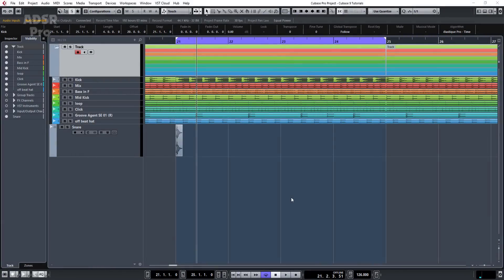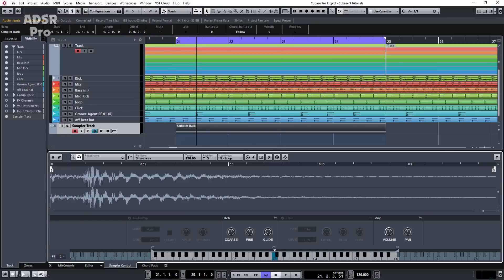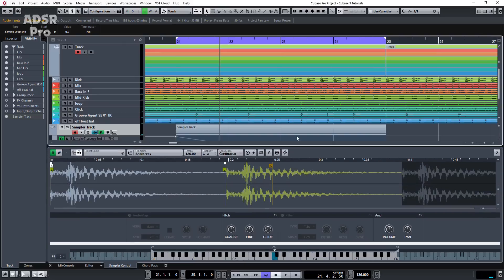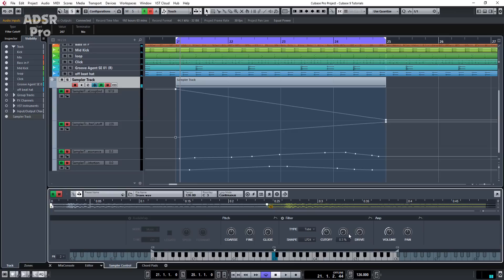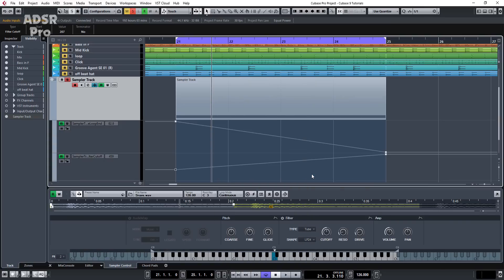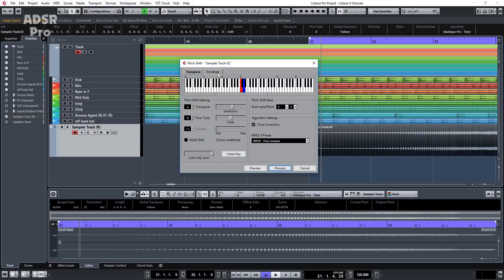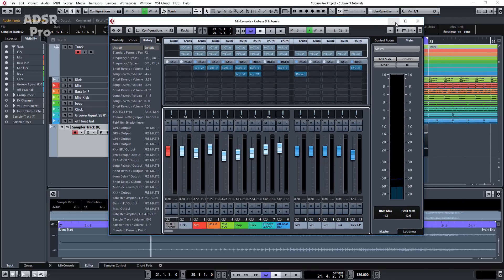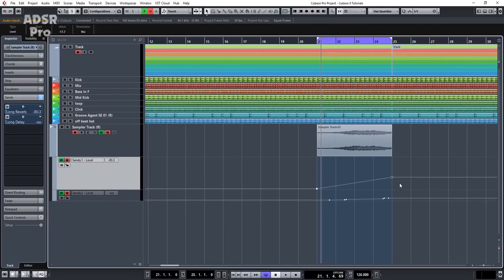Cubase 9 New Feature Sample Track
In this video we show you how to use the new sample track in Cubase Pro 9 to create a riser effect